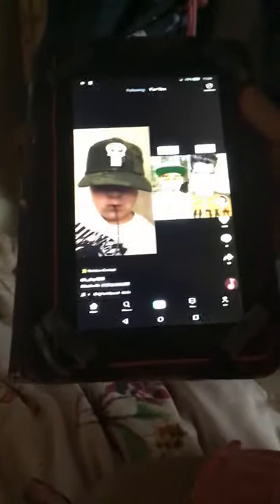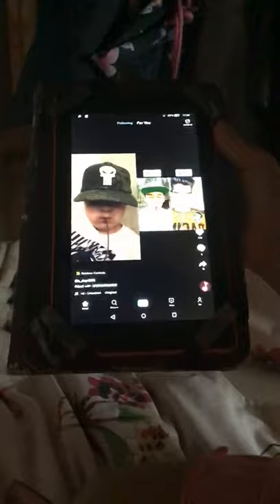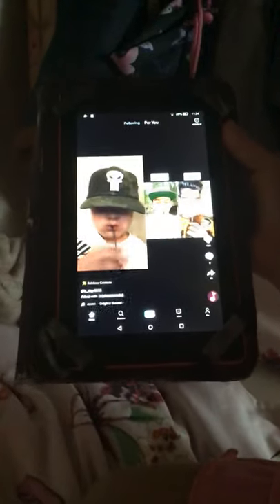3 July 2020